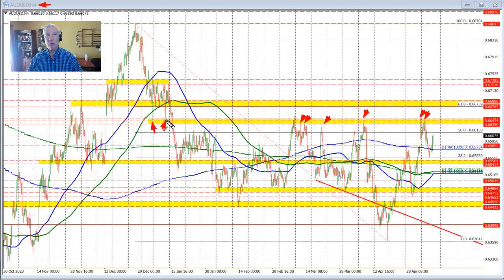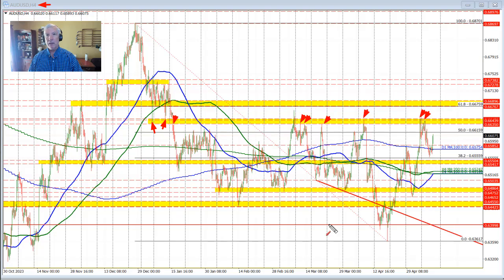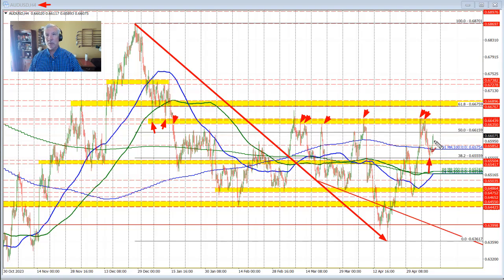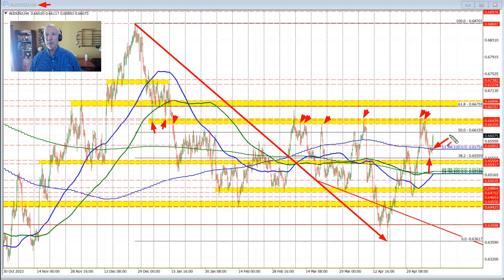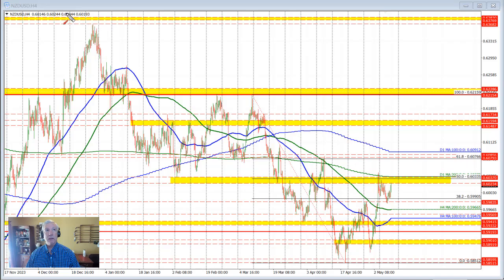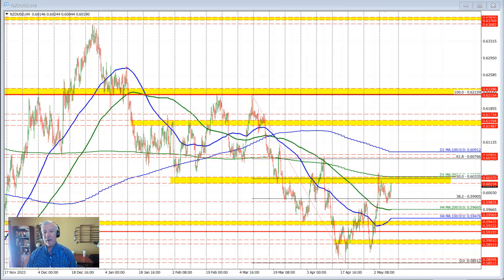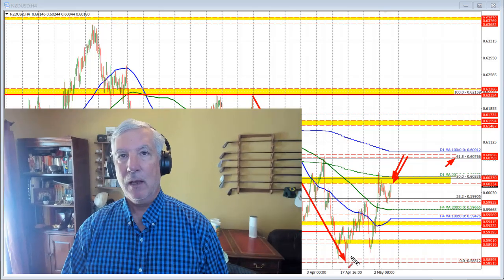AUDUSD and NZDUSD run higher w/the lower dollar. Pairs moving toward the next targets.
What next for the AUDUSD and NZDUSD as dollar selling intensifies.